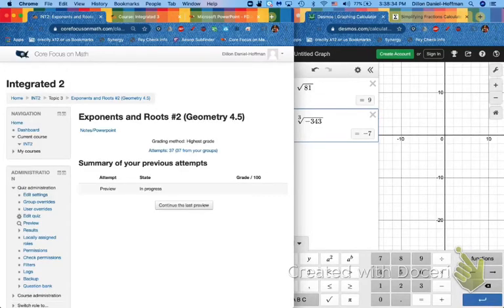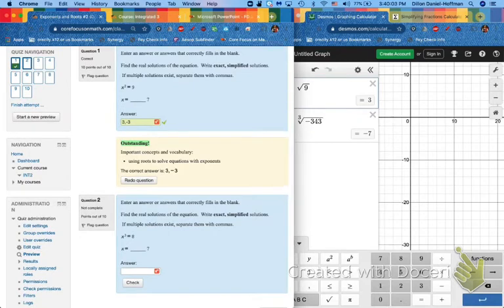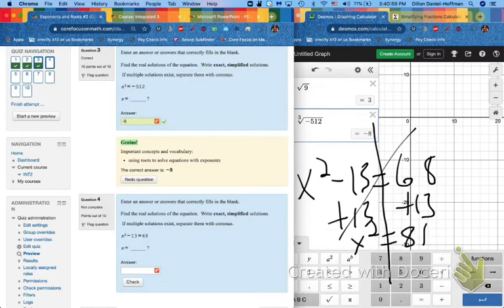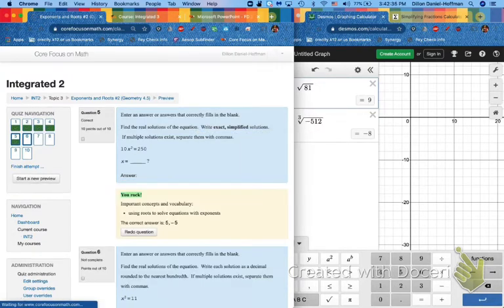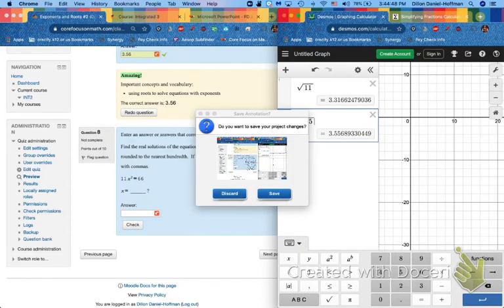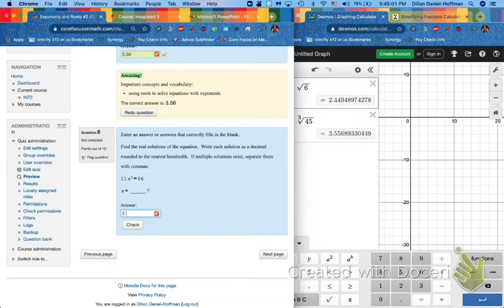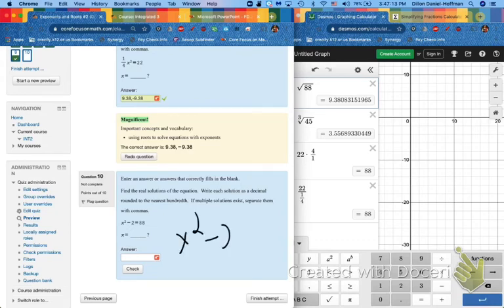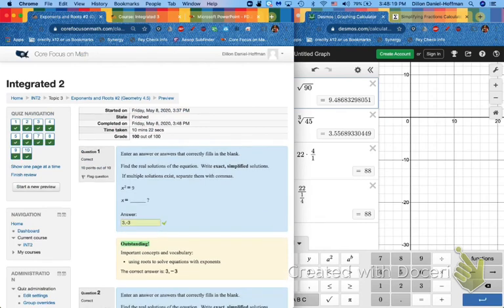Integrated 2 - Exponents & Roots #2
This is a tutorial video for my Integrated 2 students to help them complete the Core Focus Classroom Assignment entitled "Exponents & Roots #2"